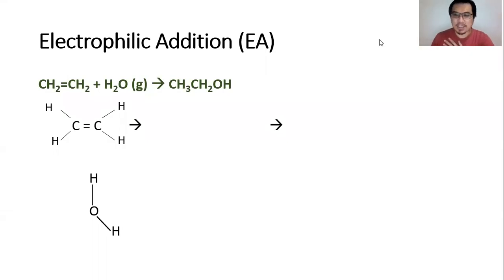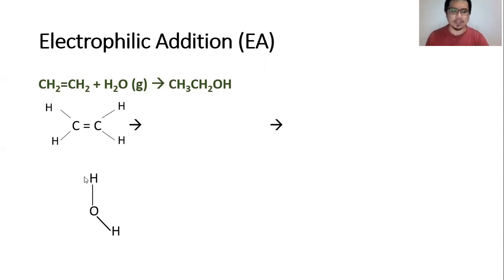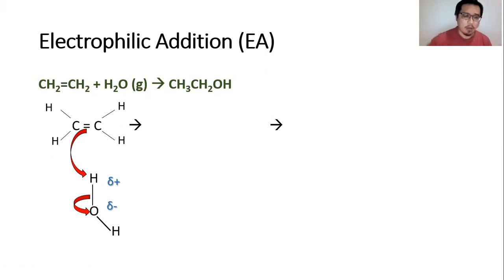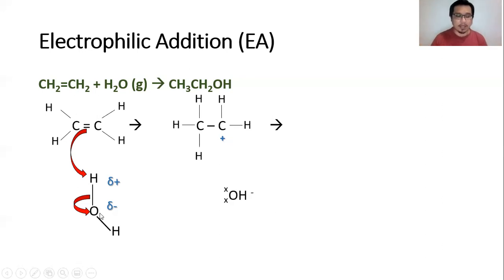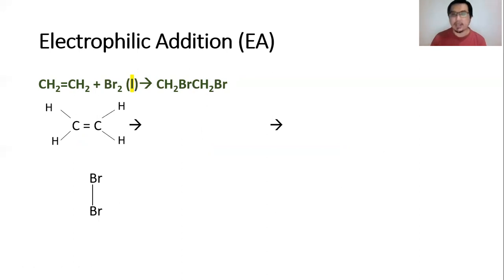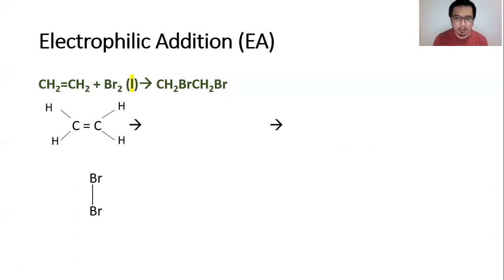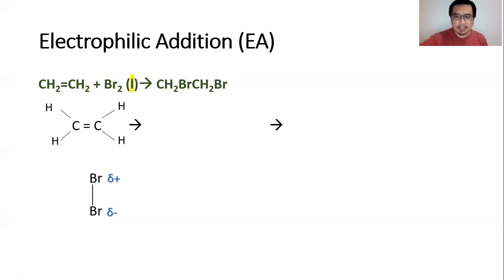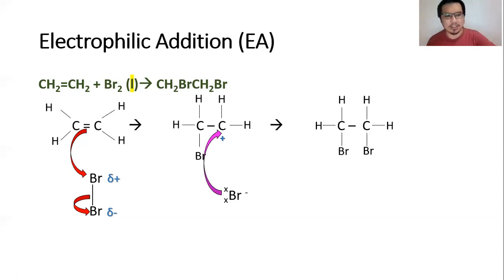Electrophilic addition mechanism of alkene with steam and bromine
This video will give you a quick guide on how to draw the  mechanism of electrophilic addition reaction of alkene with steam and bromine based on the CAIE Chemistry (9701) AS syllabus.